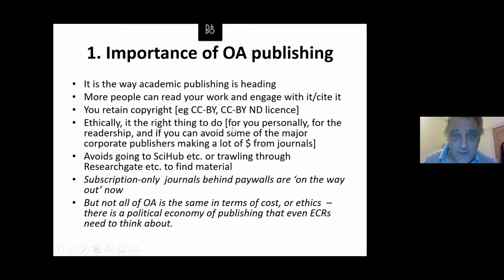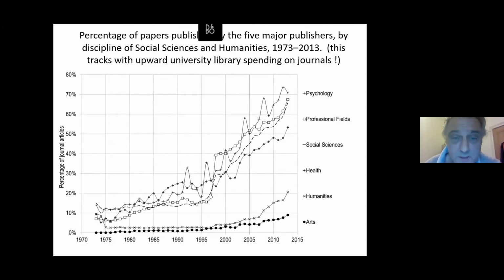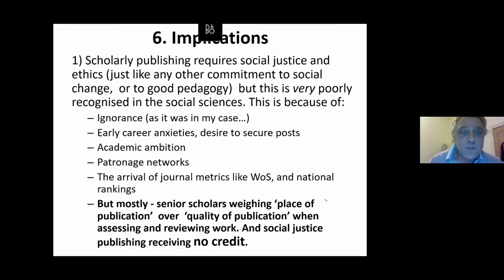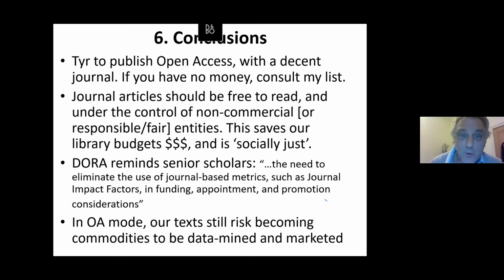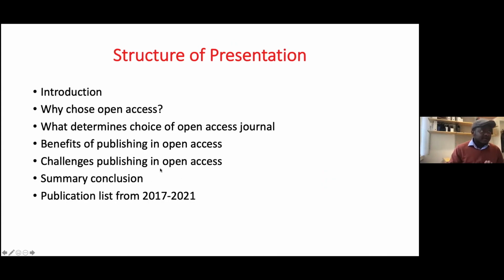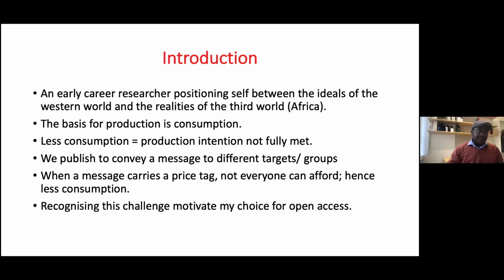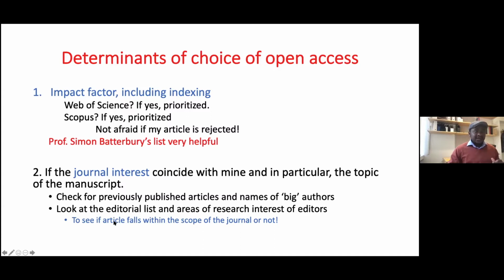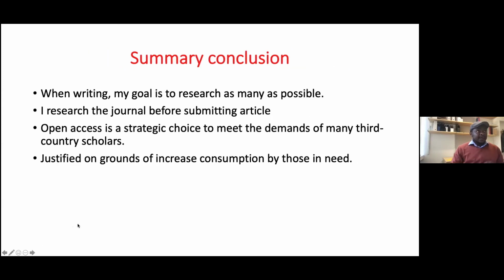WISMA Writing Workshop: Why Publish in Open Access Journals, and how to do it.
This session offered the opportunity to learn about Open Access Journal Publishing. This session offers insights into the processes of Open Access Journal publishing and how these differ from conventional journals.

The session was hosted by two speakers: Dr Simon Batterbury and Dr Frankline Ndi.